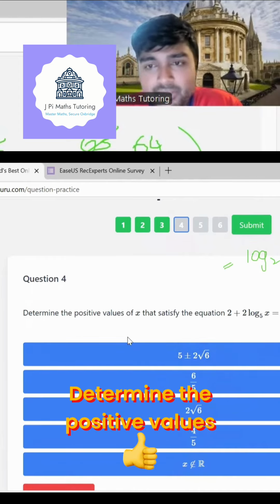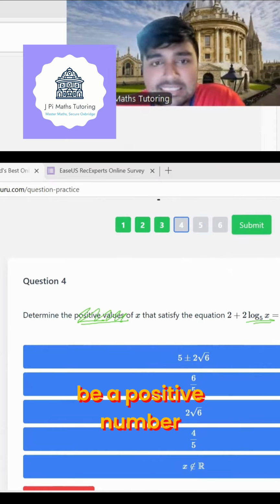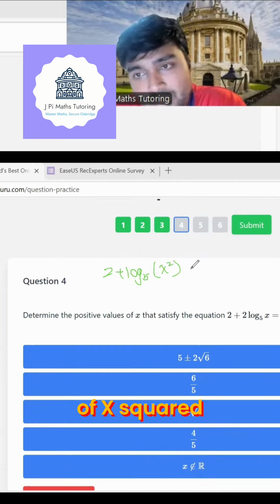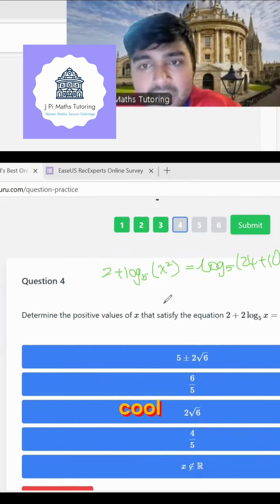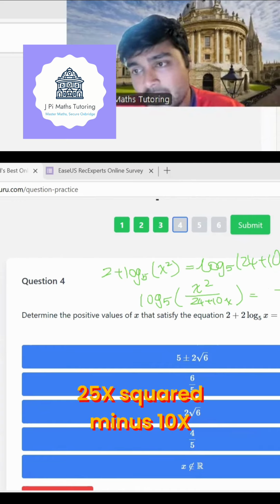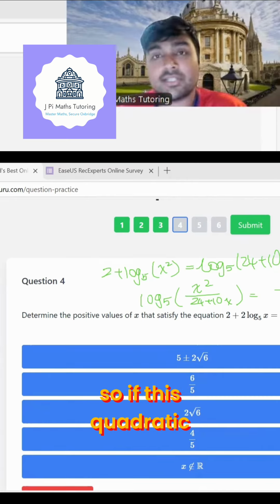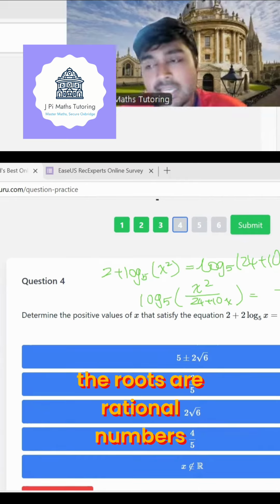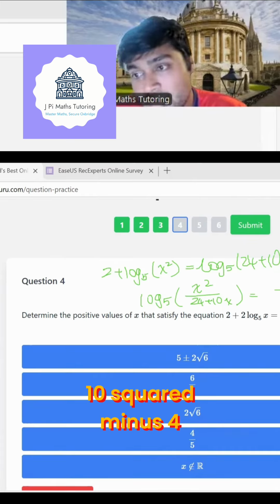Solve Logarithmic Equations: Step-by-Step Math Tutorial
We analyze the equation 2 + 2log₅(x) = log₅(24 + 10x). We solve for positive X by applying logarithmic rules and simplifying to solve a quadratic equation. Our findings offer insight into solving logarithmic problems.